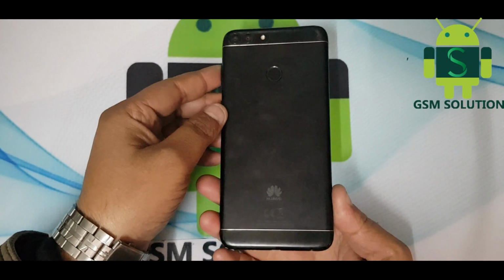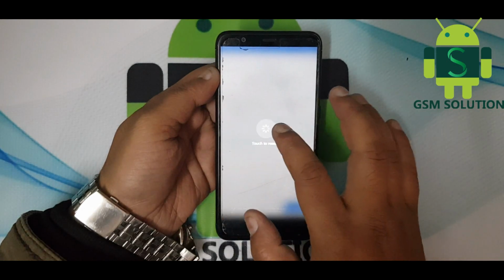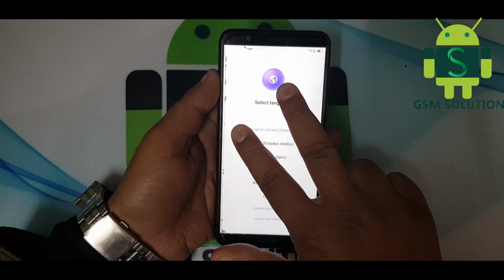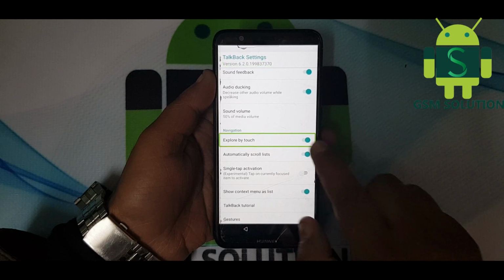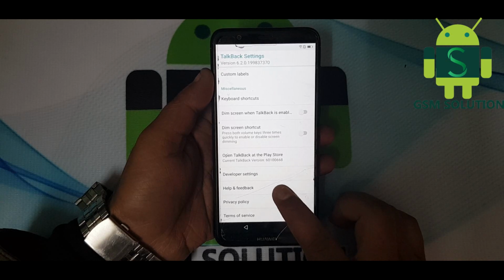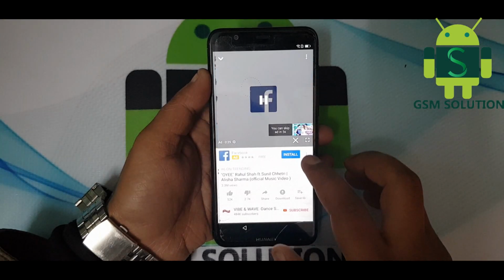Huawei P Smart FIG-LA1 FRP / Google Account On Oreo V8.0.0 DECEMBER 2018 Patch Level